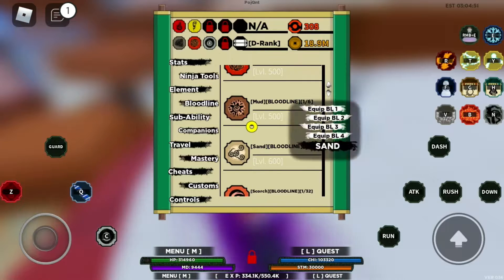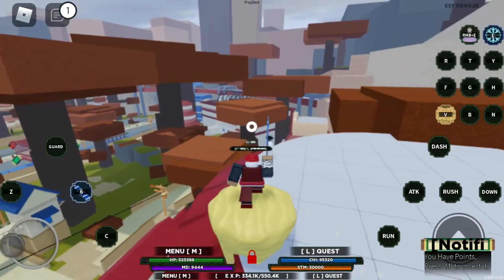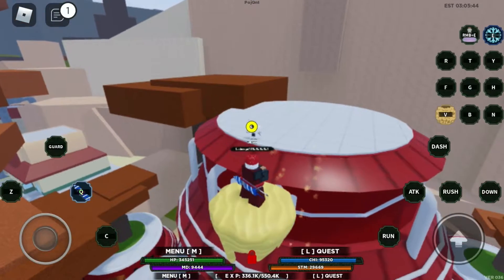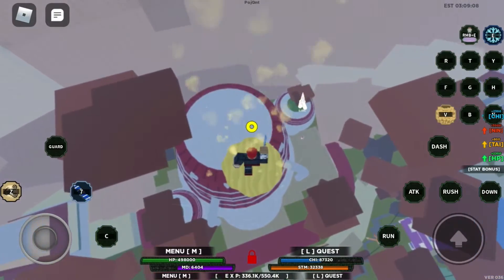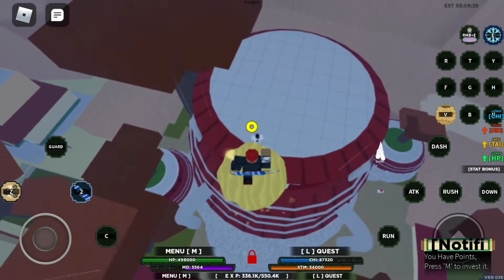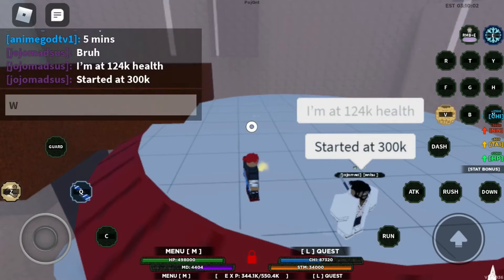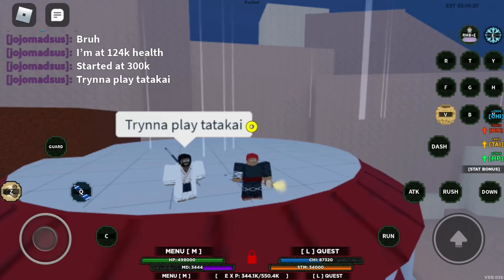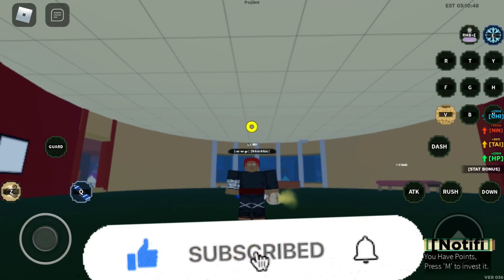[CODE] HOW TO ONE SHOT ANY ONE IN SHINDO LIFE 😱😱